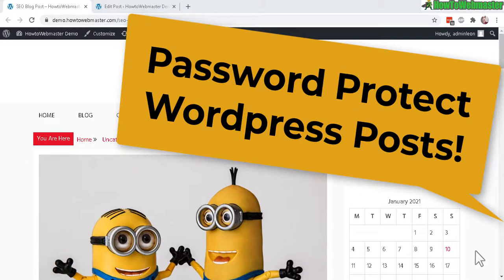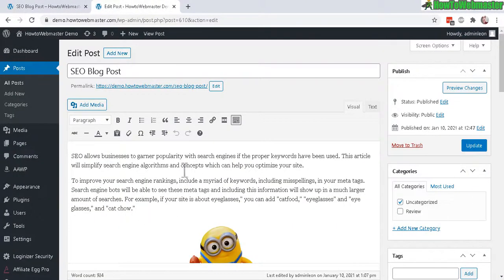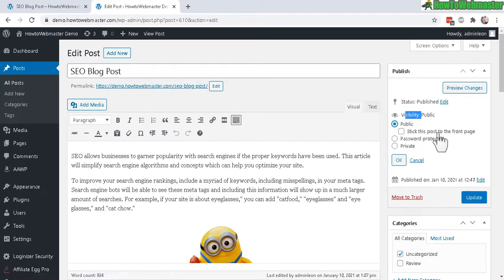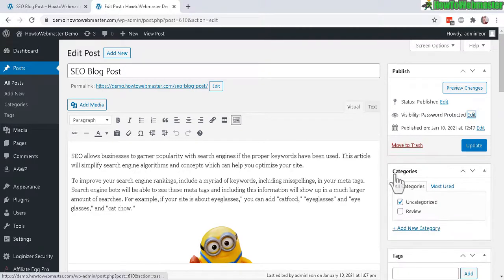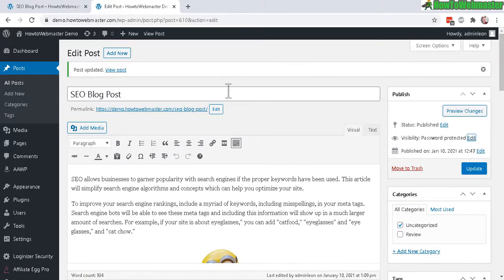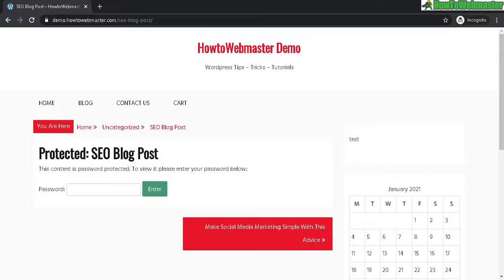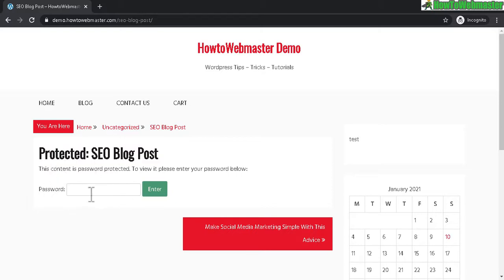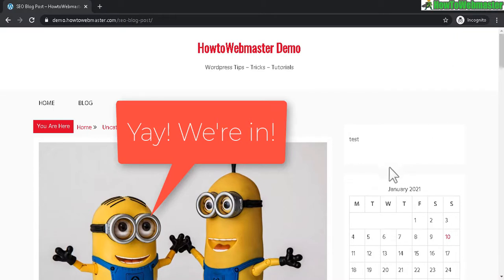How To Password Protect Your Wordpress Posts - No Plugins Required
In this tutorial, learn how to easily protect your wordpress posts with a password. No additional plugin installation required.